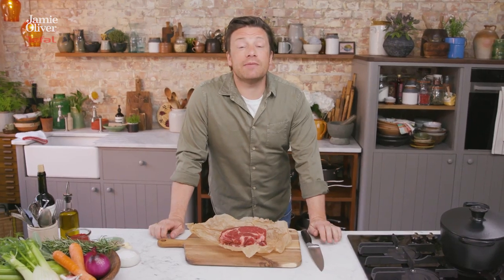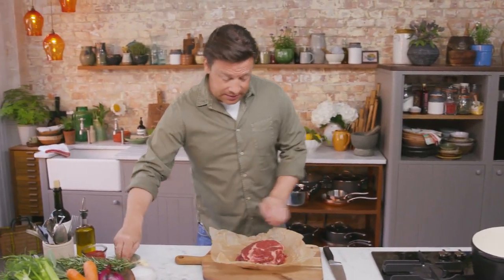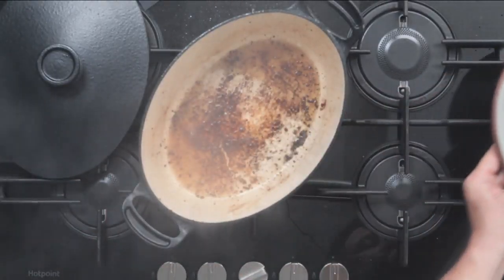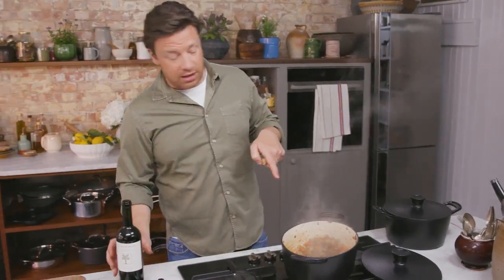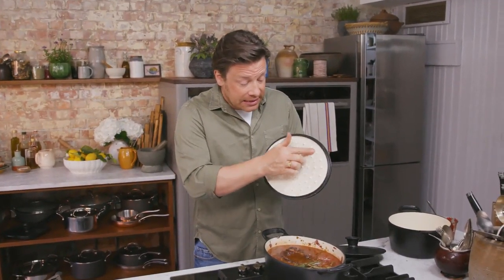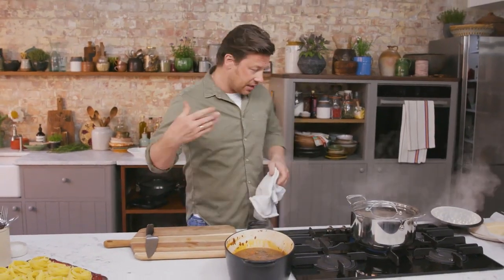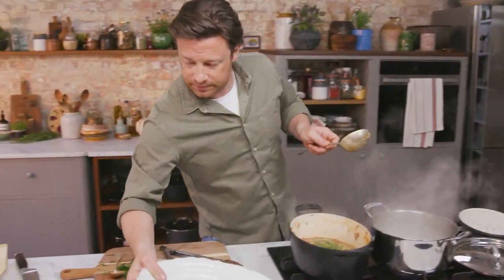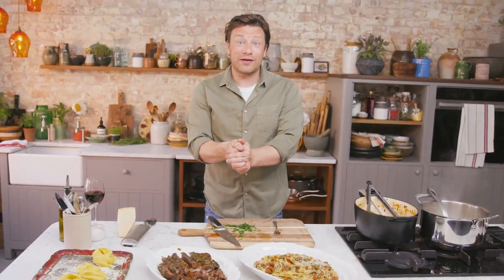Jamie Oliver | Stracotto Recipe | Cast Iron Range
Let Jamie show you how to create this beautiful slow-cooked Italian dish using his premium, cast iron range.

To see the rest of the range check out the